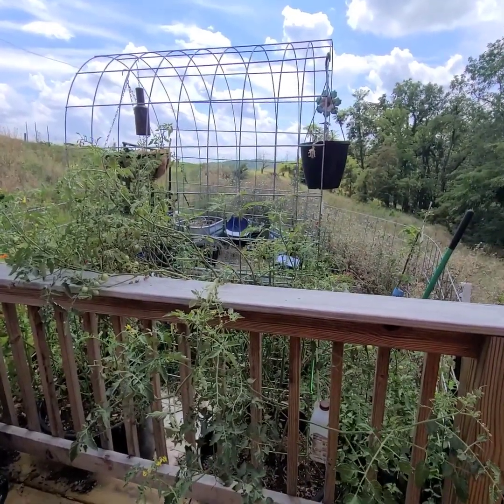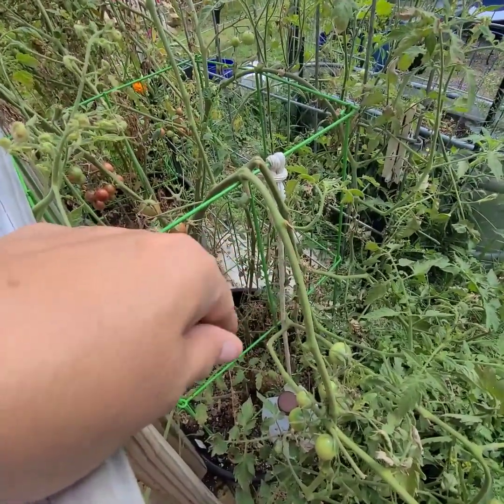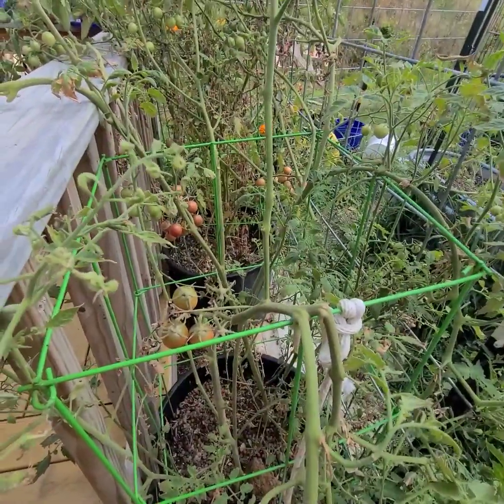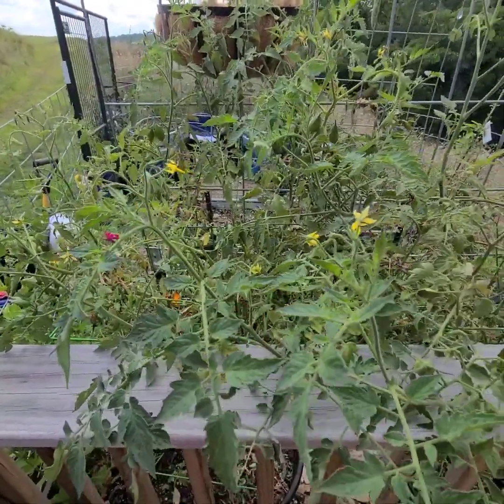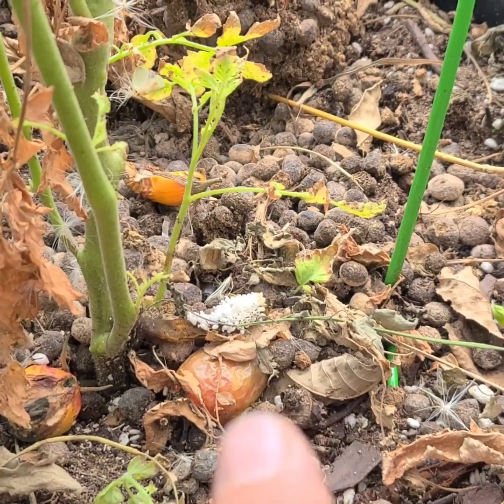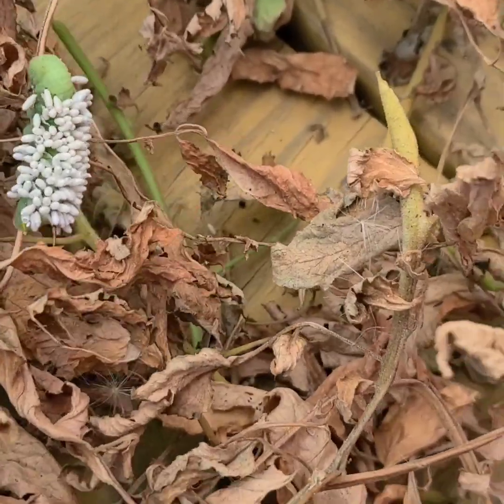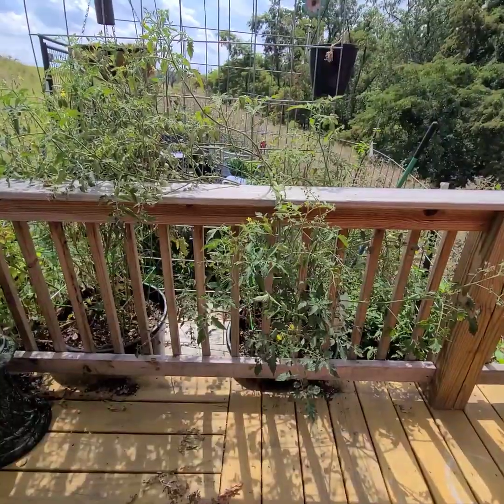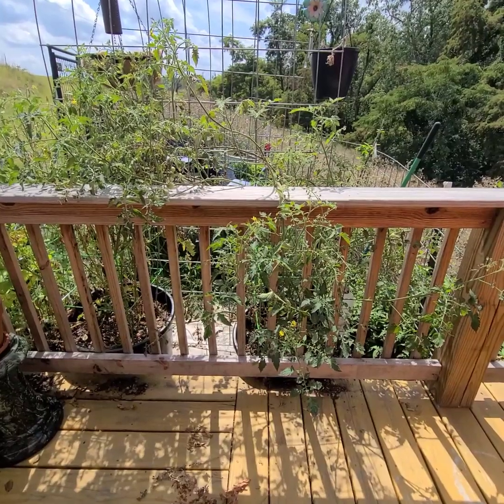Tomato Update - Blush Tiger and Chocolate Cherry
The way I have been behind on everything, I'm thrilled to have kept 2 tomato plants in the veggie garden alive! The Blush Tiger and the Chocolate Cherry are delicious in my opinion.

Dream Big * Work Hard * Have Faith * Give Thanks

If you purchase from my link, Amazon pays me a few cents on each purchase. Your purchase is confidential. I cannot see who purchased what. Only that the item sold through my link. Thank you in advance.)

My mailing address:
Dawn Rae

NOTE: I think it is clear as soon as you watch one of my videos, but I want to say it anyway. I am not an expert or experienced in any of this. My videos are to share my adventures and progress toward my dream and goals. I am not giving advice (unless sometimes it's "how NOT to do this"